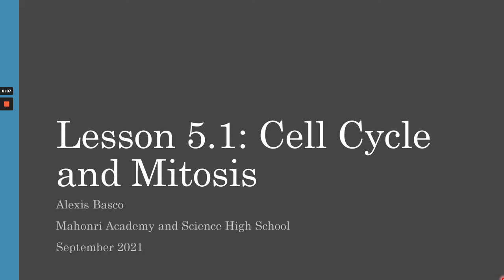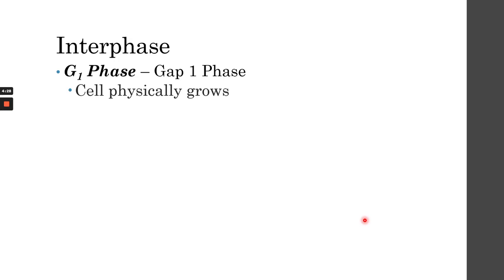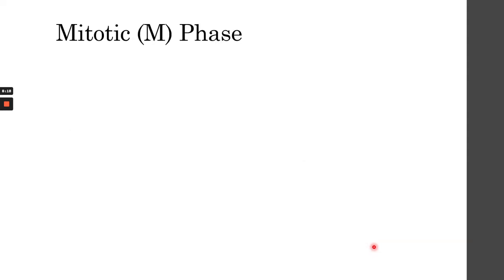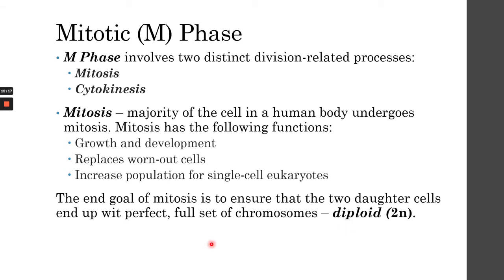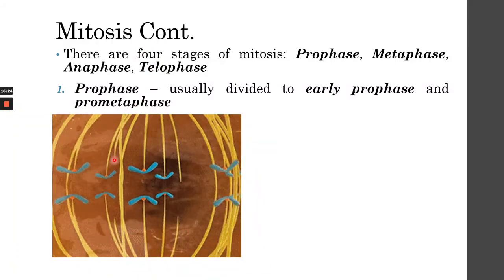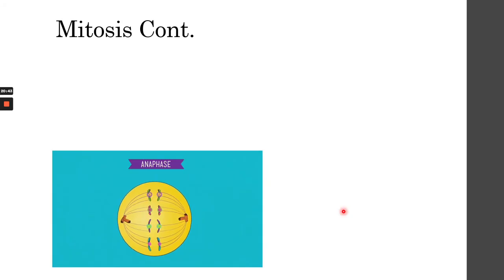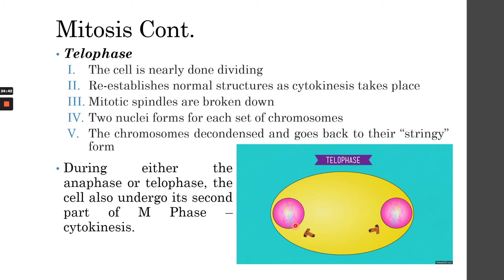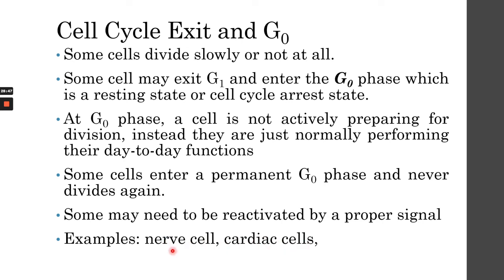GenBio1 Lesson 5.1: Cell Cycle and Mitosis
This video teaches about cell cycle and mitosis